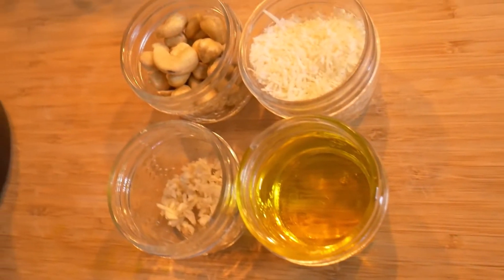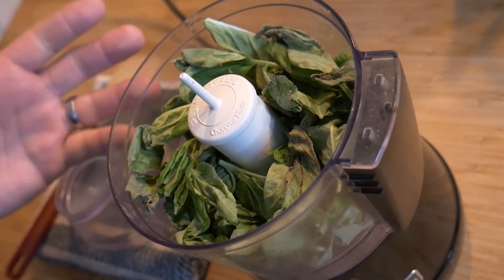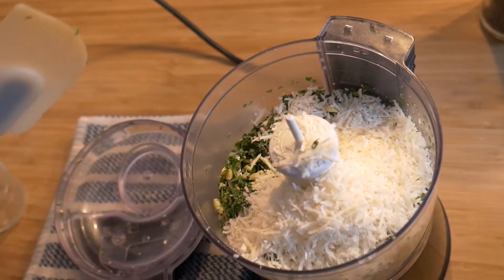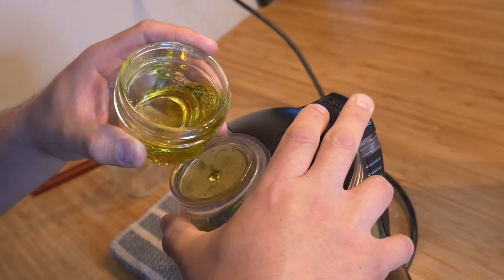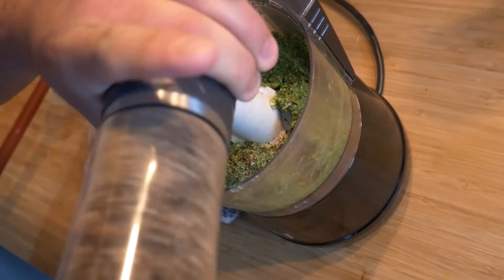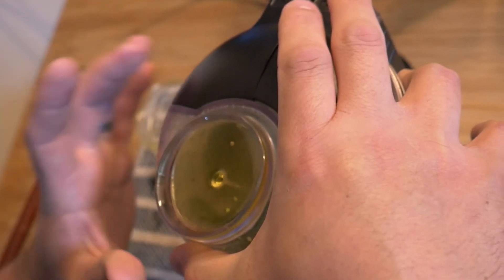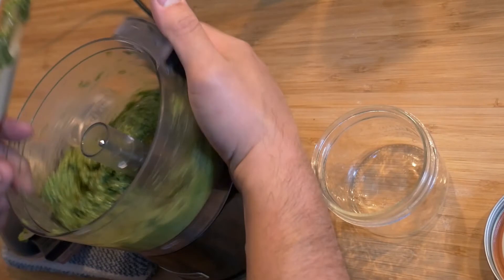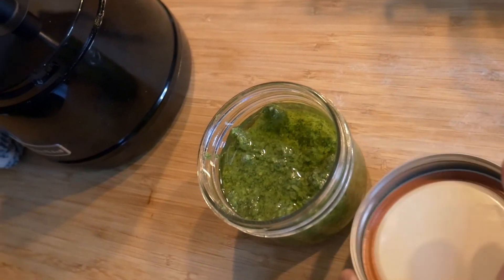How To Make Pesto in Under 5 Minutes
Chef Sergio Zevallos of Caesars Windsor shows us a quick and easy recipe he uses to make basil pesto.